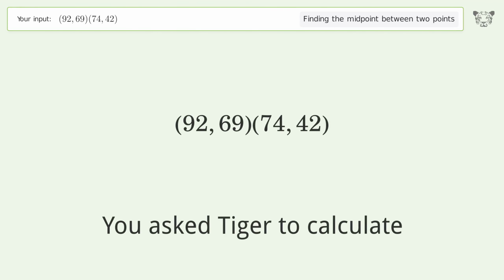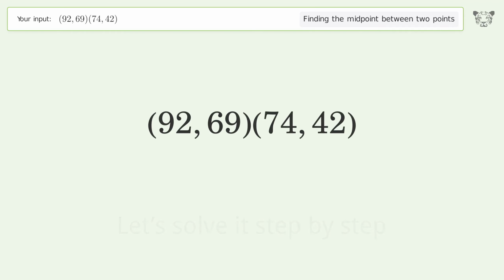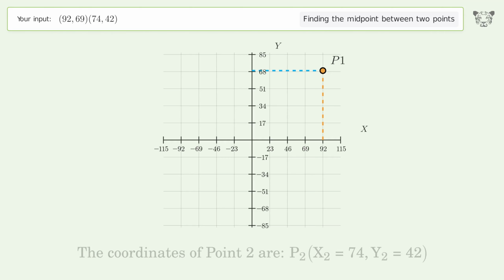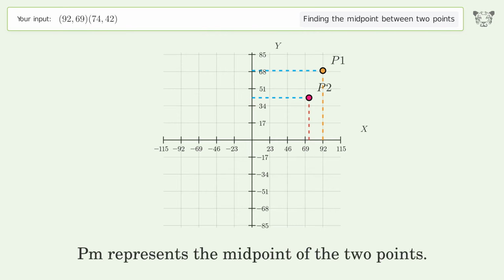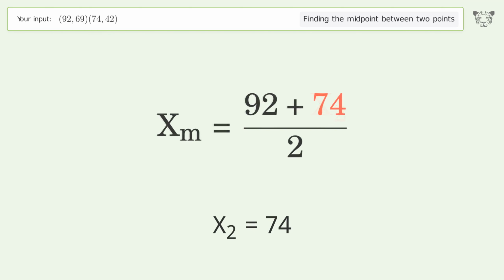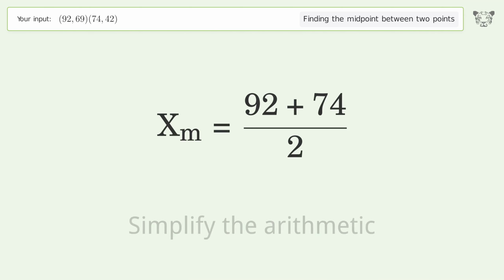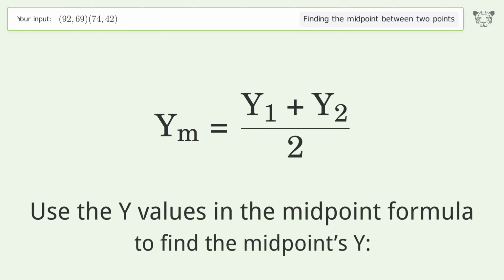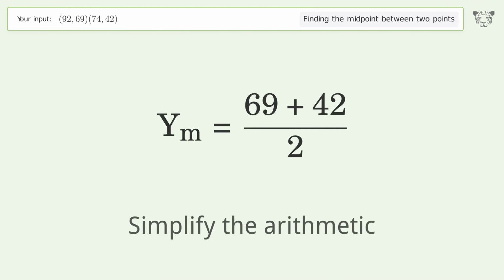Find the midpoint between two points p1 (92,69) and p2 (74,42): Step-by-Step Video Solution